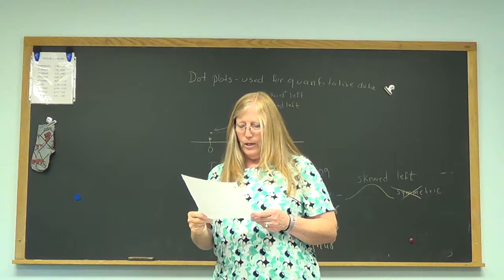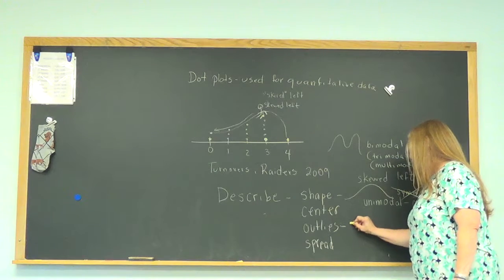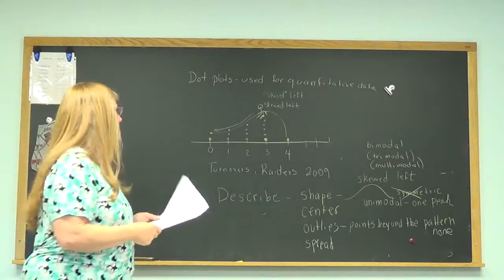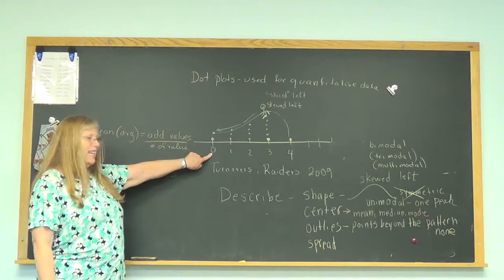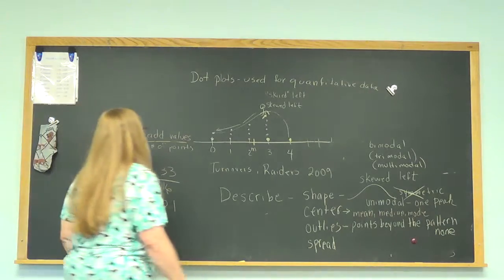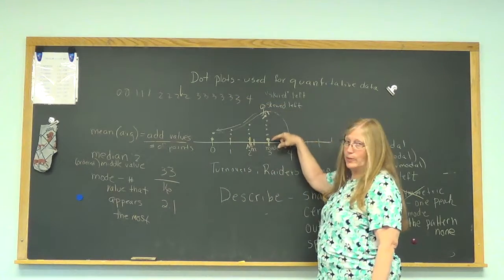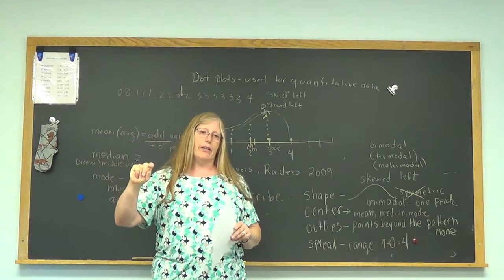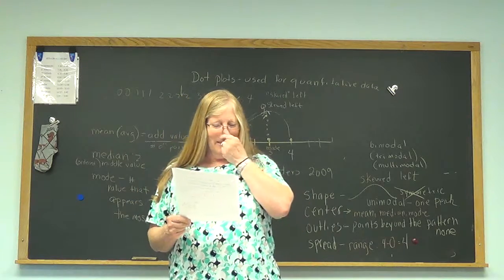Stat 9/12 For absentee Part 2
Stat 9/12/17 For absentee Part 2